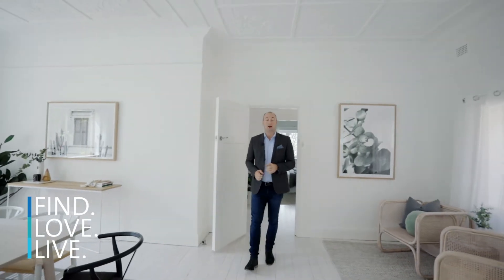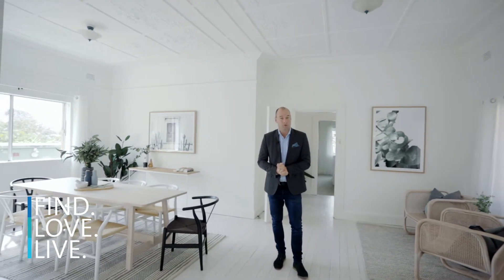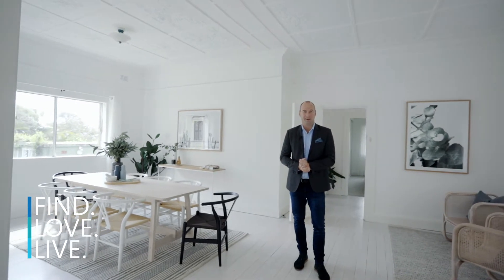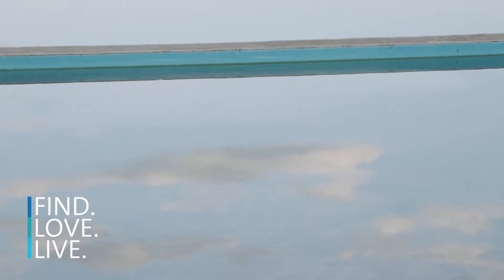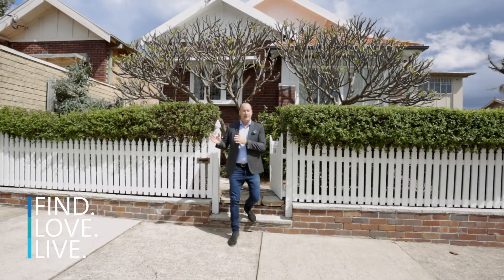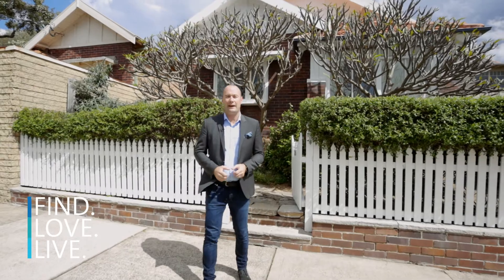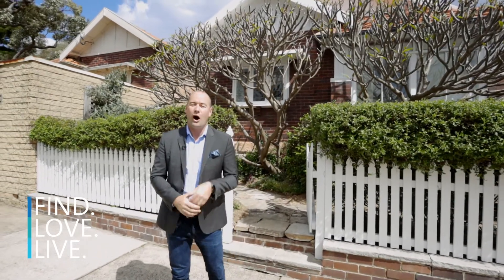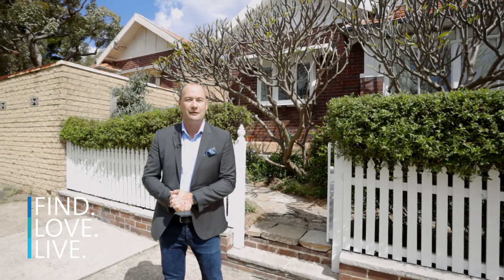SOLD | 25 Hilltop Crescent, Fairlight | Andrew Lutze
Contemporary living in immaculate character home
Showcasing flawless living spaces that have been meticulously updated, this sophisticated 1920s Californian Bungalow delivers impeccably presented interiors, an extravagant amount of living space and stunning heritage features.